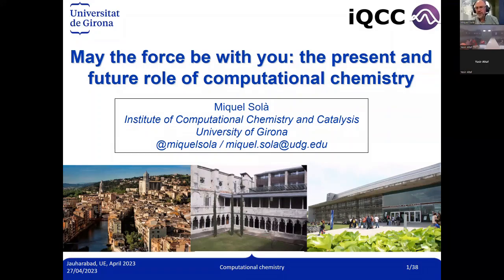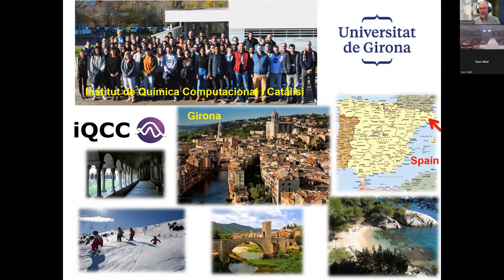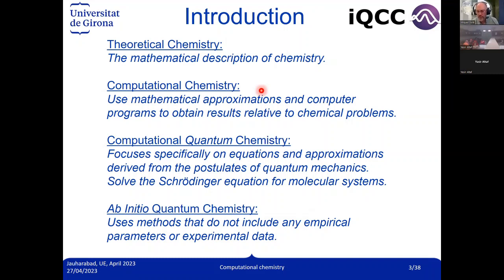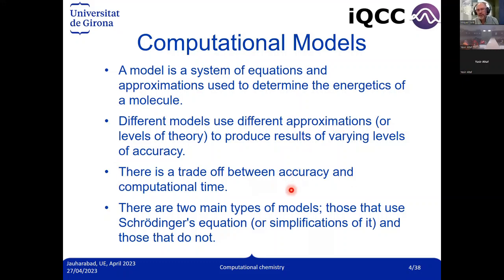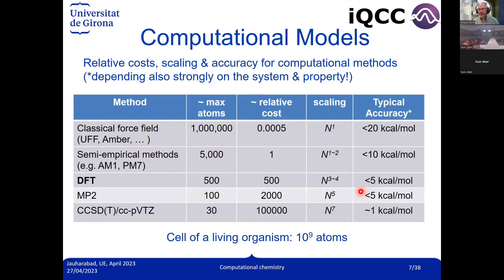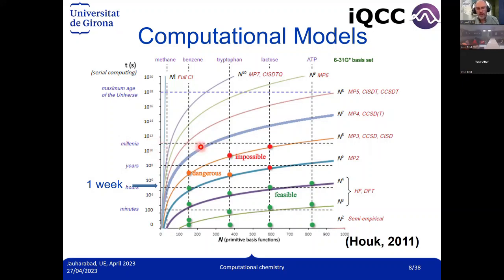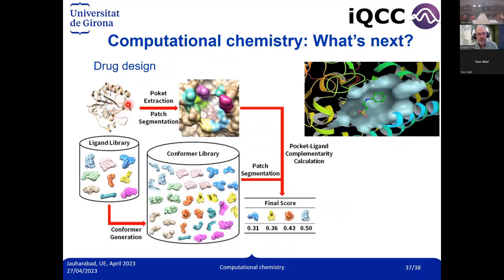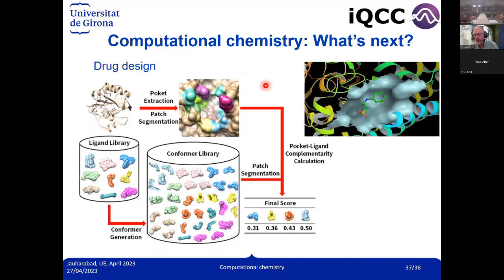Computational Chemistry | Basics and Recent Trends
Hello Computational Chemistry lovers, here you have an introduction to the basic concepts of Computational Chemistry and the current avenues in the field. Professor Miquel joined us from the University of Girona, Spain for this valuable talk. You will find the talk highly interactive with self-explanatory slides. Applications of computational molecular science has also been discussed briefly. You will find the answer of "why computational chemistry.